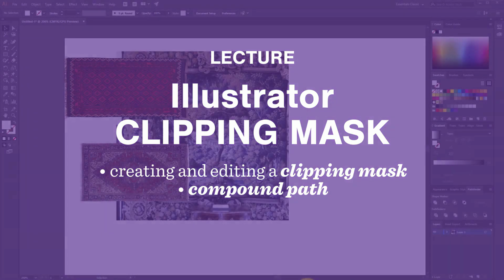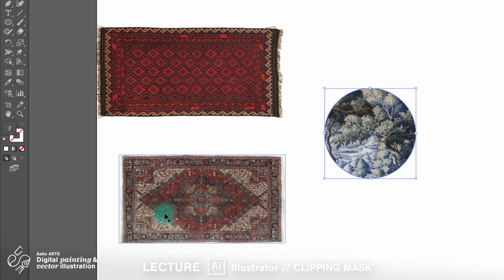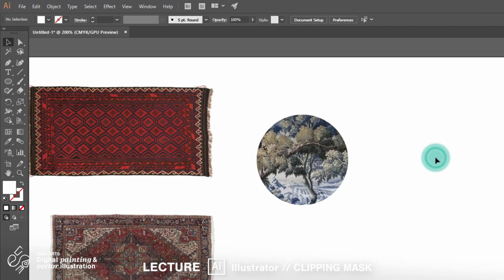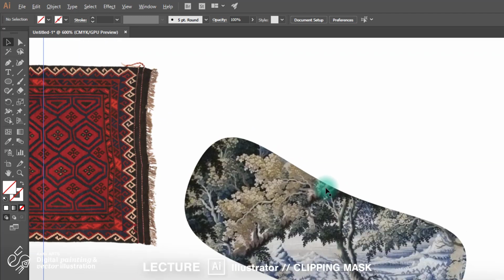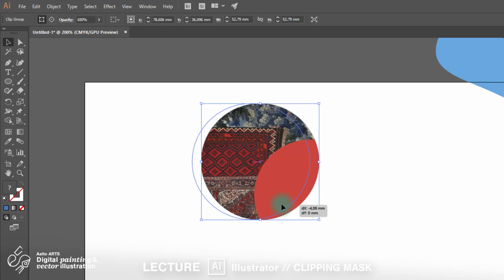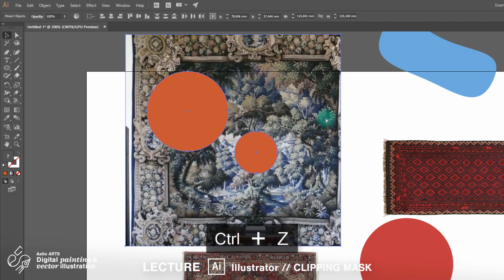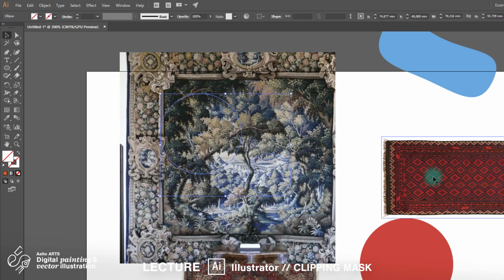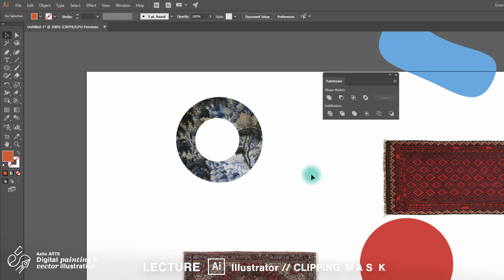AI clipping mask | Illustrator tutorial Aalto University